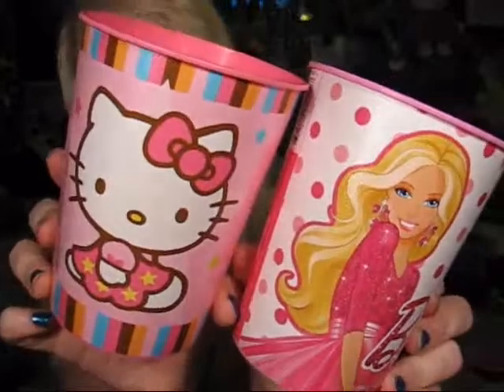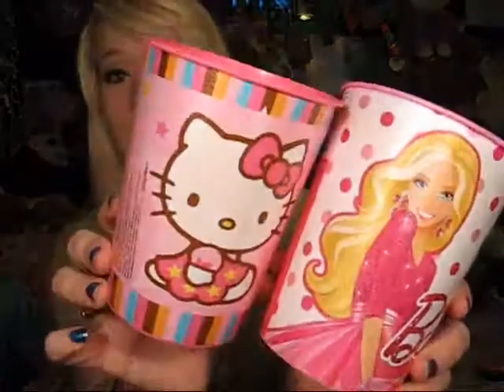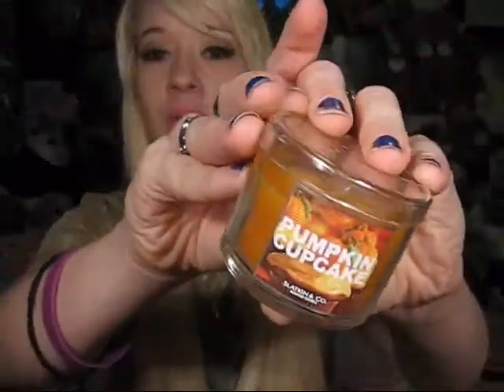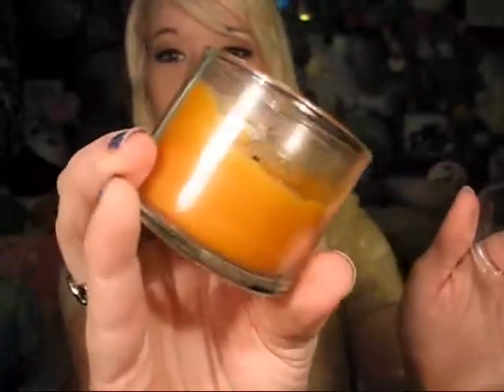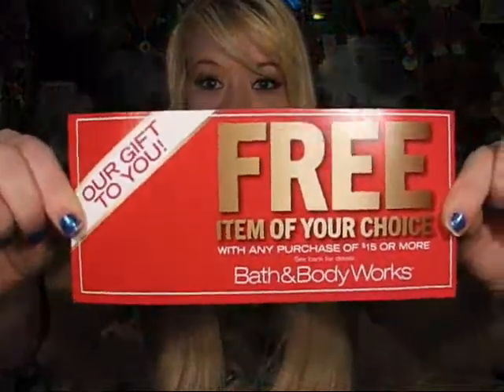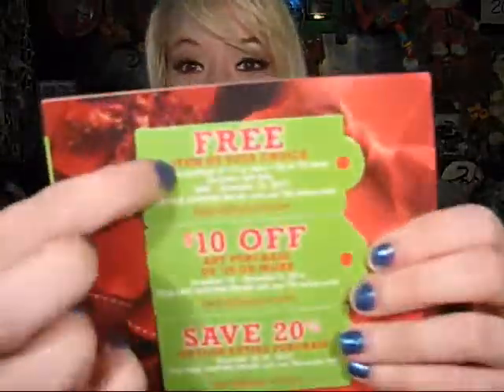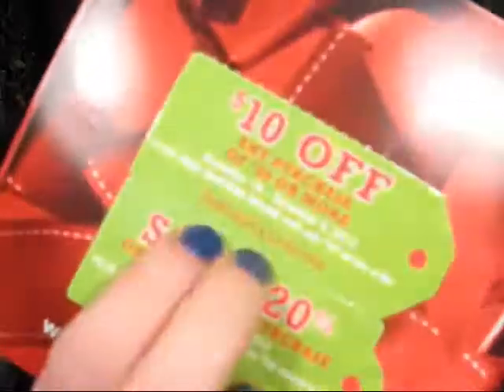Bath & Body Works "Haul"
What is your favorite Bath & Body Works scent?
Post it in the comments!